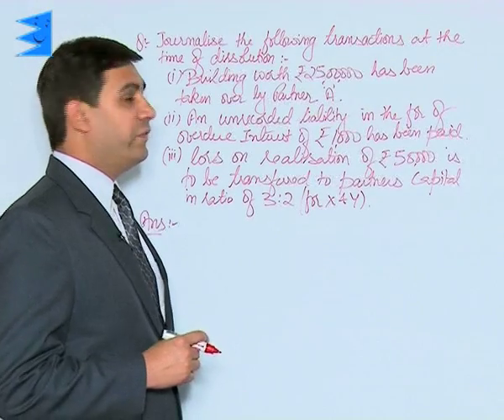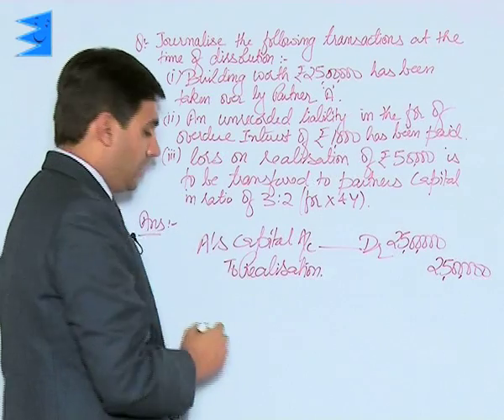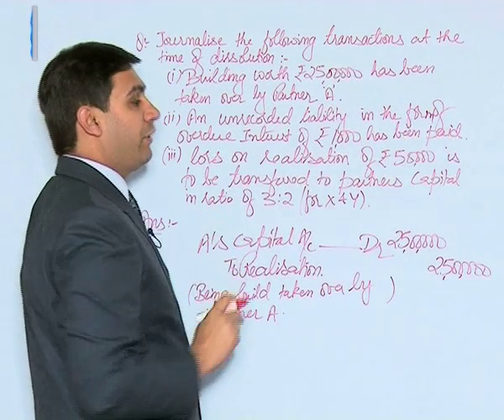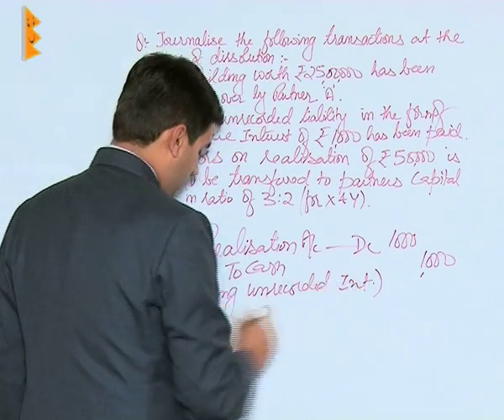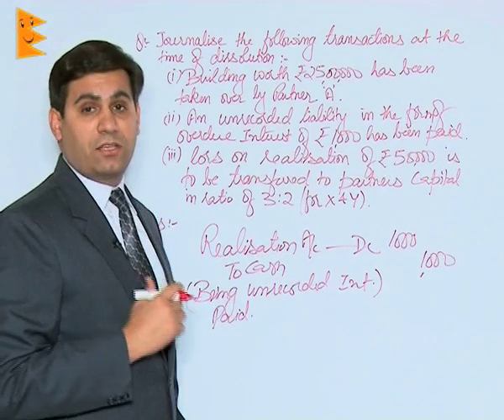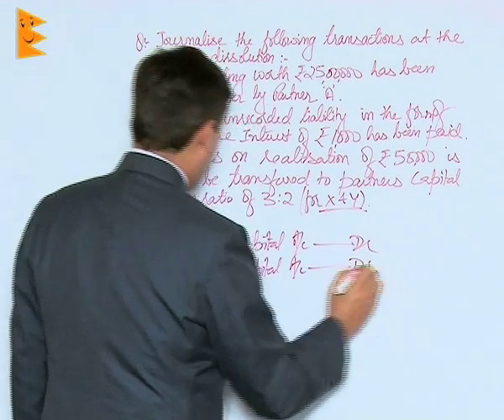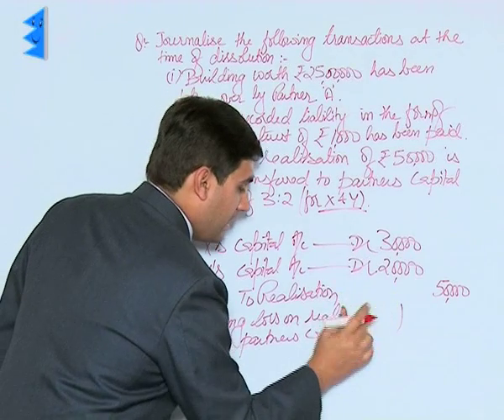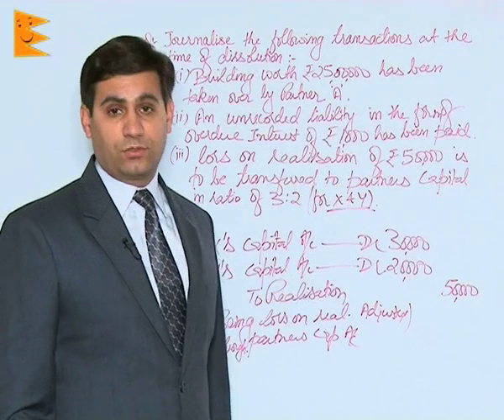CBSE Class 12 Accounts Dissolution of Partnership Firm Illustration-I |Extraminds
Chapter: Dissolution of Partnership Firm
Topic: Illustration-I
Extraminds